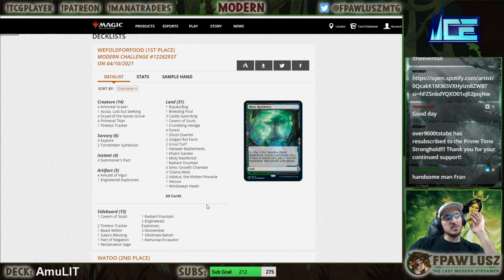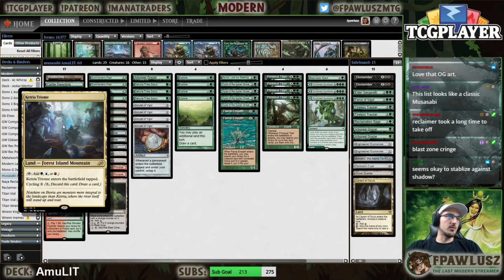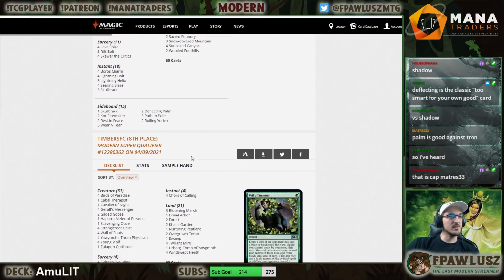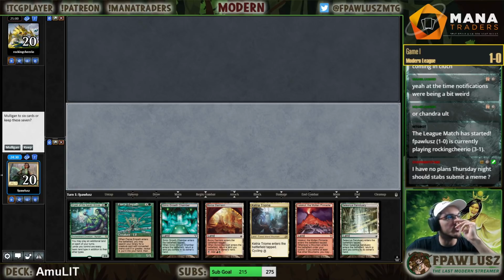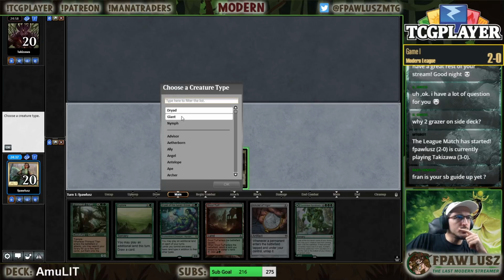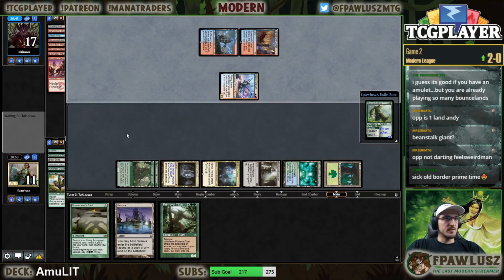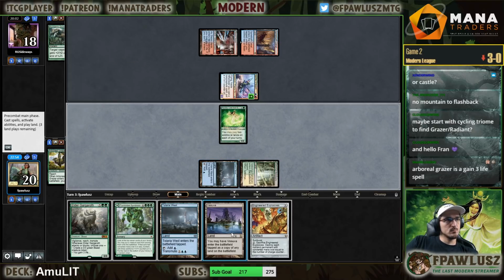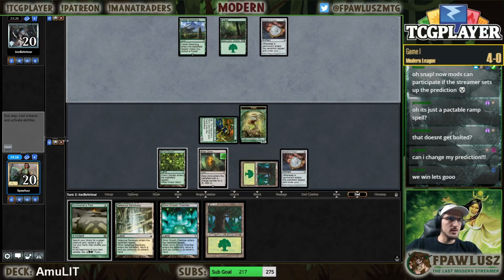Modern - Time To Invest On Bean's Stock!!! Part 1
Musasabi is a Japanese player who has been top 8ing important events on MTGO for years. Their amuLIT lists are always super spicy, and the one I'll be showing you today is no exception! Let's try it through a couple of modern leagues!

0:00 - Intro/Weekend Results Discussion
28:18 - Match 1 vs Burn
33:30 - Match 2 vs Dredge
44:51 - Match 3 vs UR Prowess
59:34 - Match 4 vs UR Prowess
1:16:07 - Match 5 vs AmuLIT